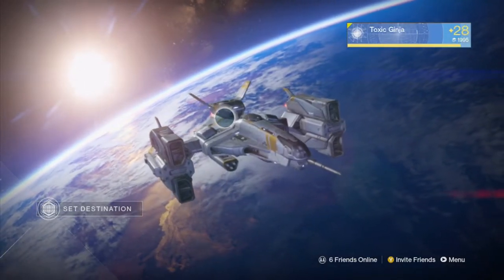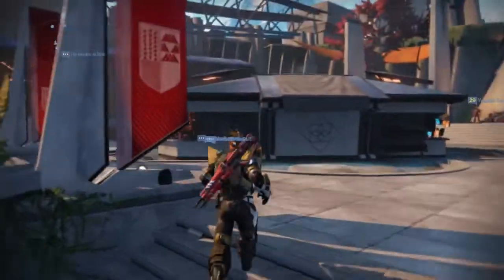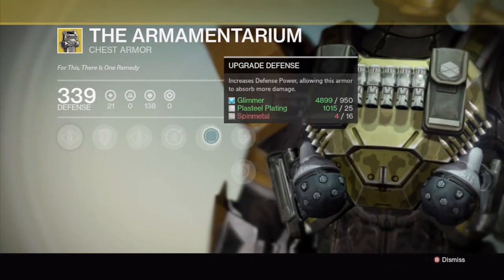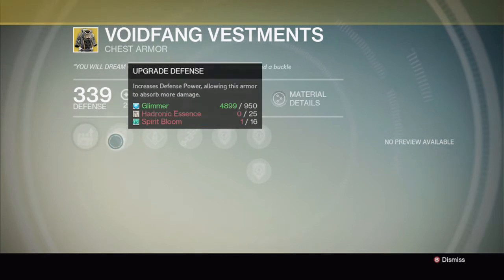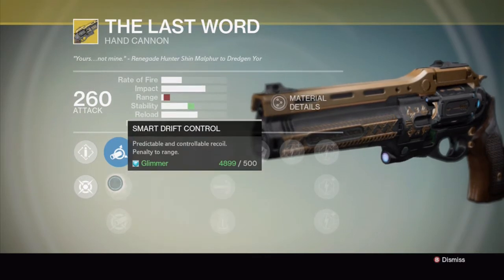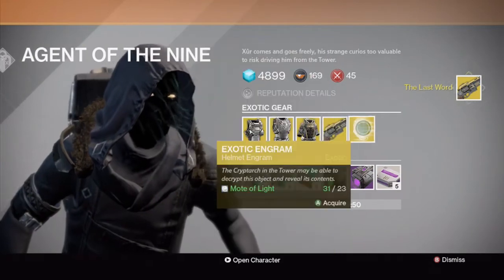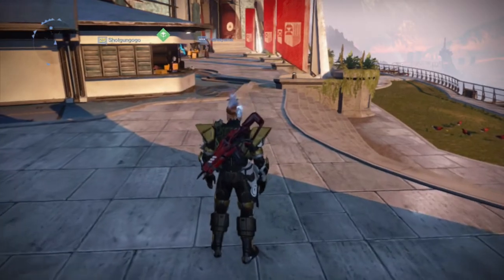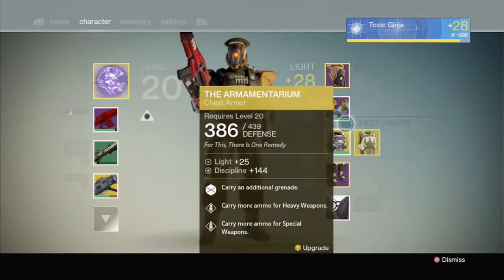Xur's Location 11/14/14